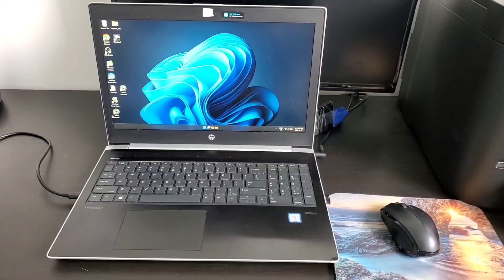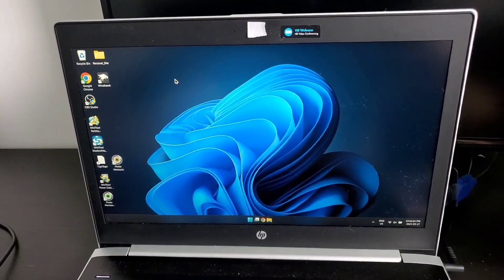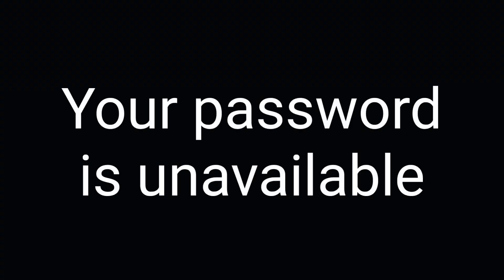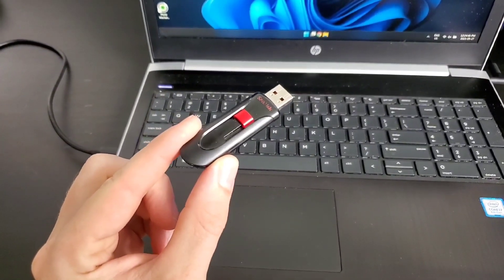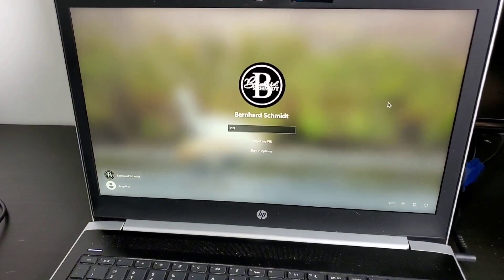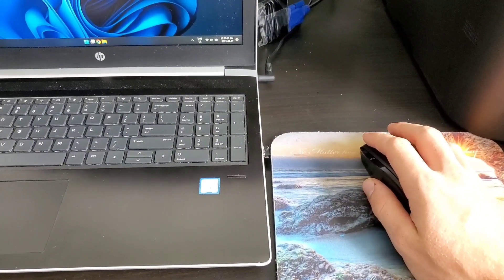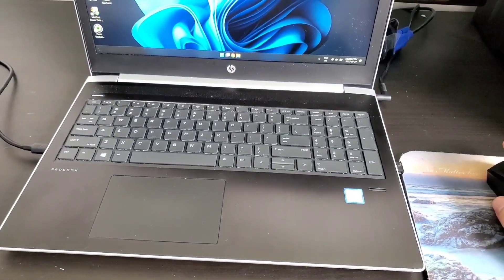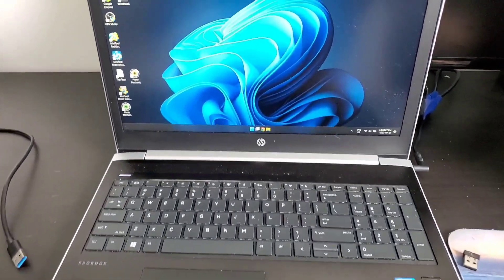How I fixed my frozen computer (most unexpected cause)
Get a USB Flash Drive here
Amazon US

My recommendation for a budget laptop: